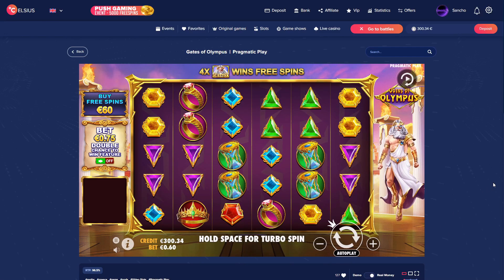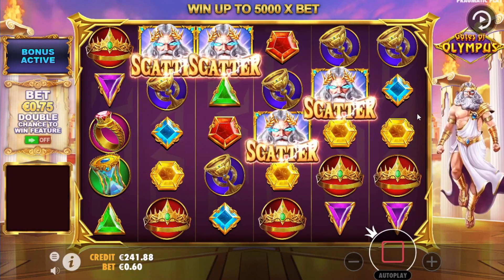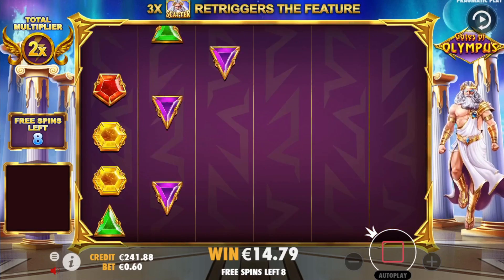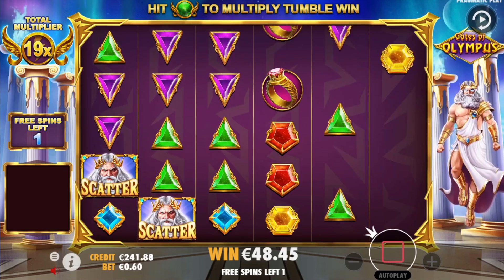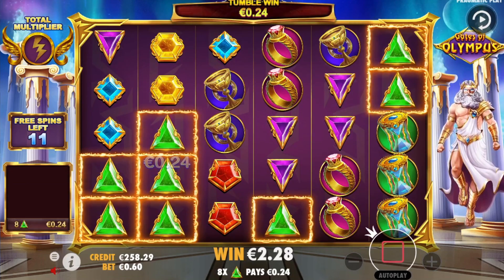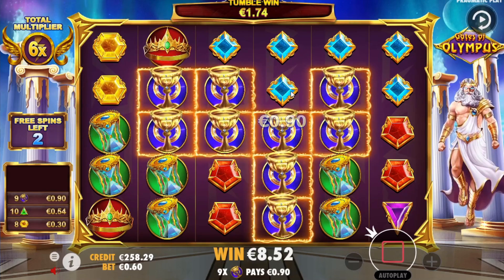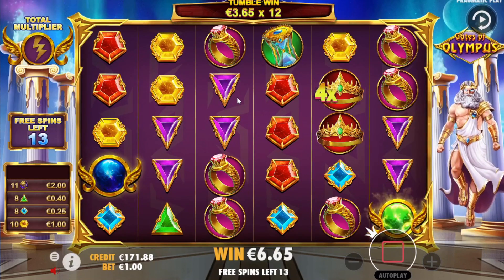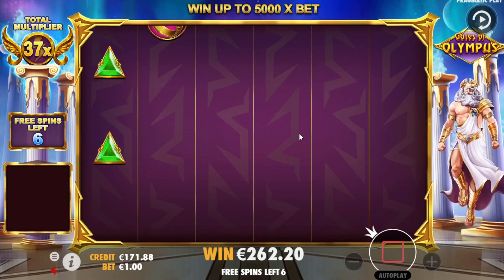SANCHO IS BACK! FULL BOARD OF GREENS ON GATES OF OLYMPUS?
I'm back, hopefully, you missed me... I was playing on a slot called gates of Olympus, everyone knows it, had some huge W's and a comeback!

😎  Use Code 'Sancho'